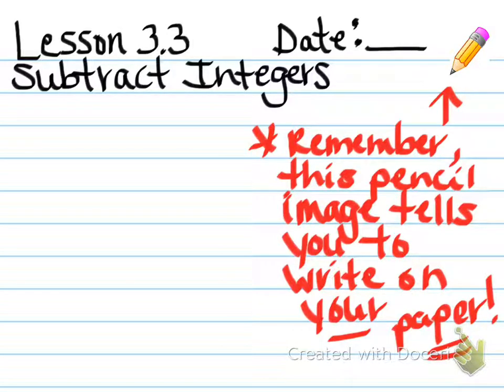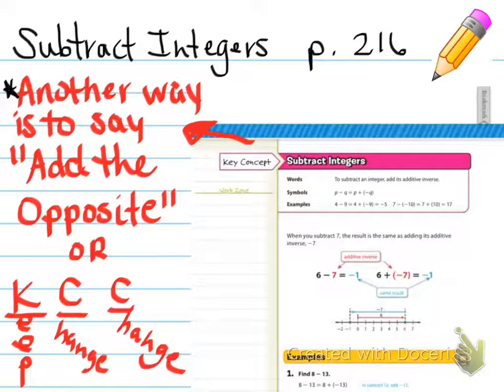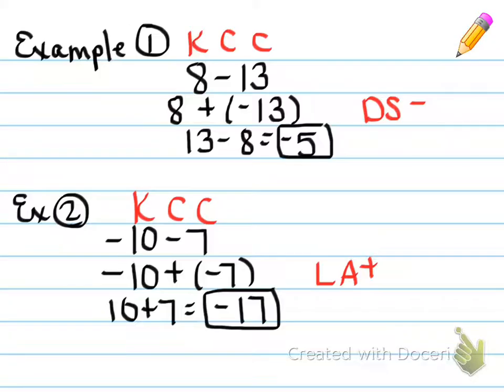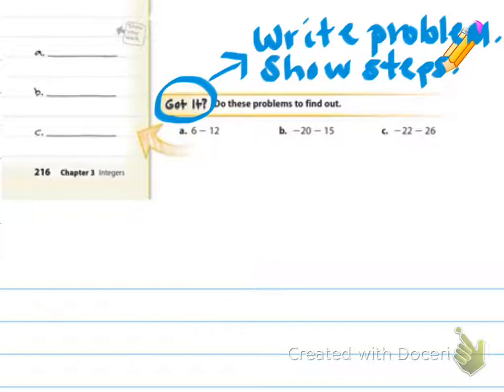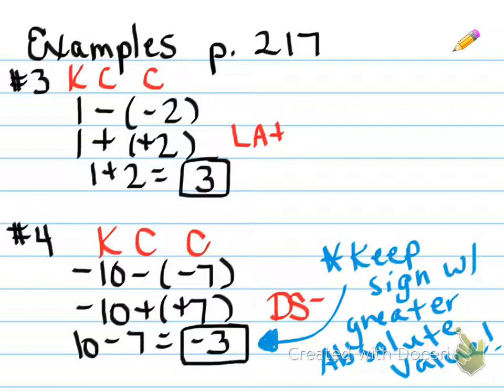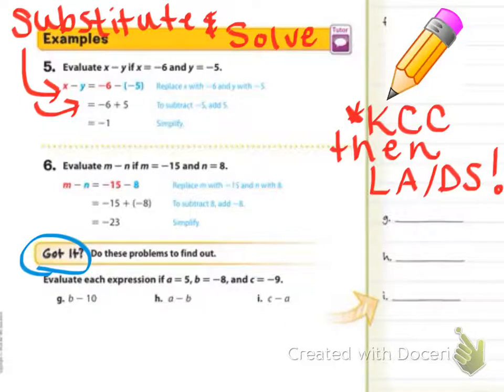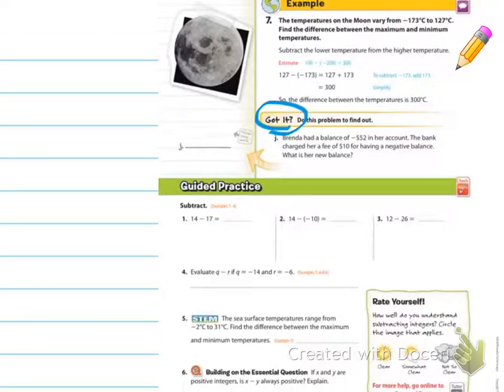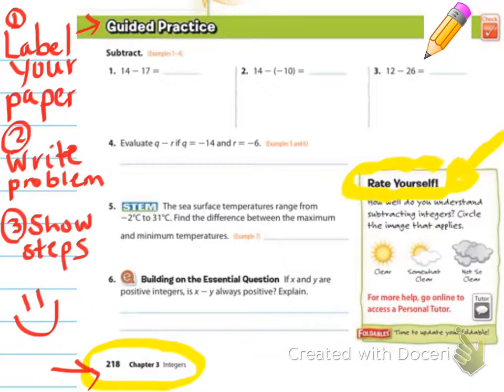ADV Lesson 3.3 Subtract Integers